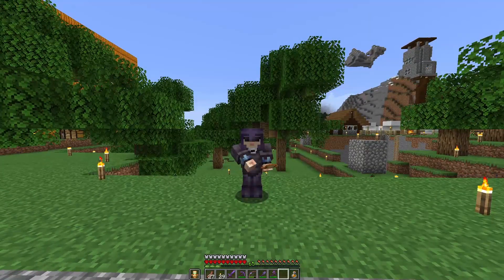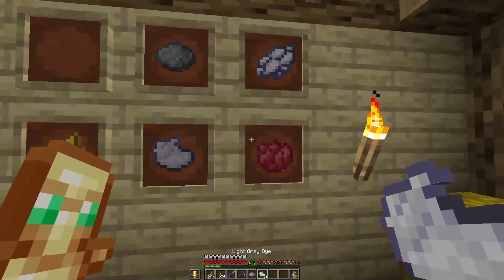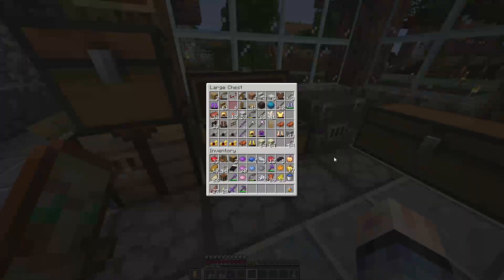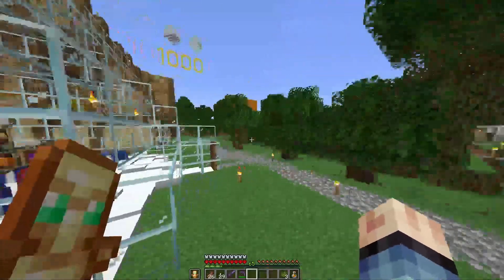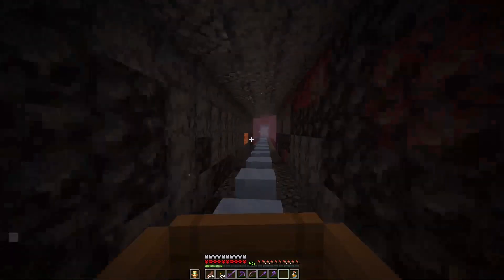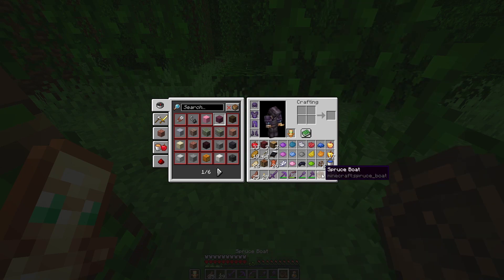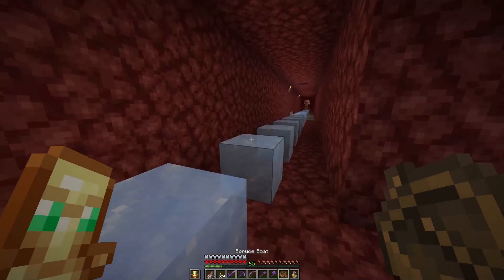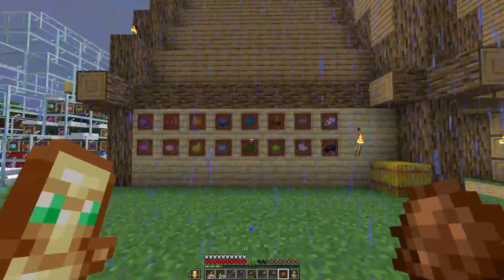We Found All The DYE In Minecraft!! Minecraft Hardcore Let's play S1 E862